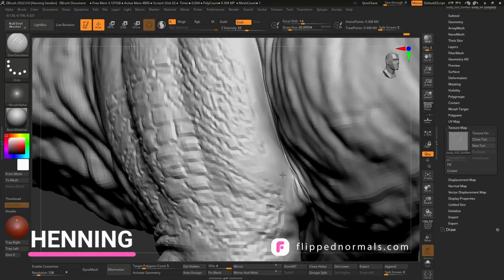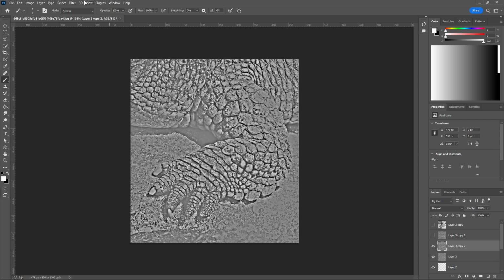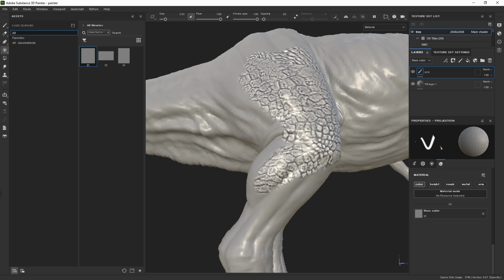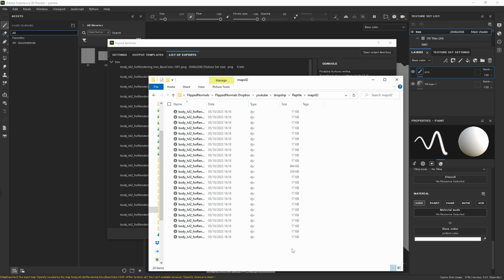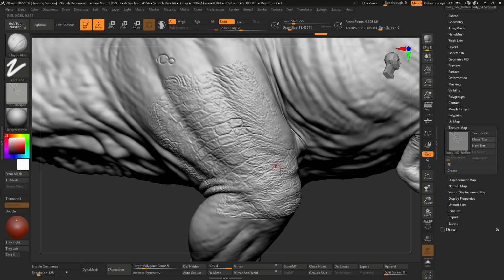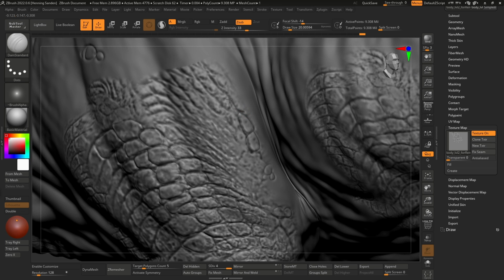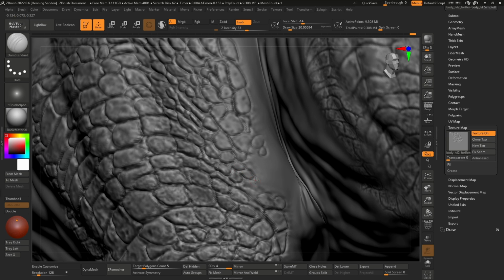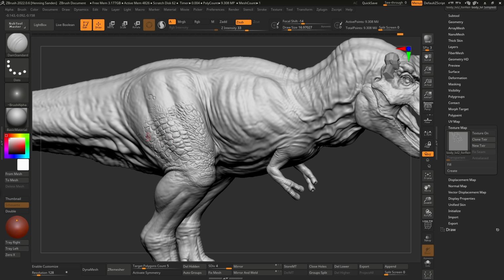How to Sculpt Realistic Scales with Painter and ZBrush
Learn how to make realistic scales and details in ZBrush using Painter and Mari. This workflow is incredibly useful as you'll get more natural details than you can either with only Painter or with ZBrush. By combining the two software into a powerful workflow, you can make natural details in a fast and reliable manner.

Timestamps:
01:48 - Grading photos in Photoshop
05:57 - Projecting textures in Substance 3D Painter
09:47 - Projecting textures in Mari
10:45 - Warp Projection in Substance 3D Painter
12:46 - Importing textures in ZBrush
15:19 - Applying the textures as displacement in ZBrush
16:49 - Enhancing the textures by sculpting in ZBrush